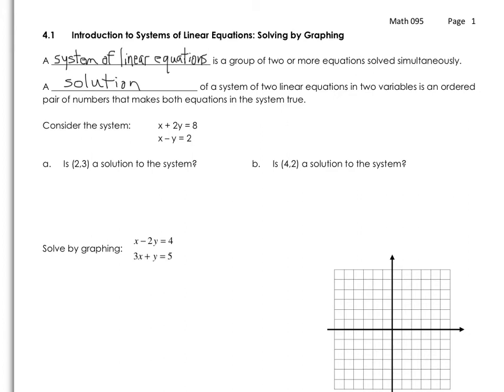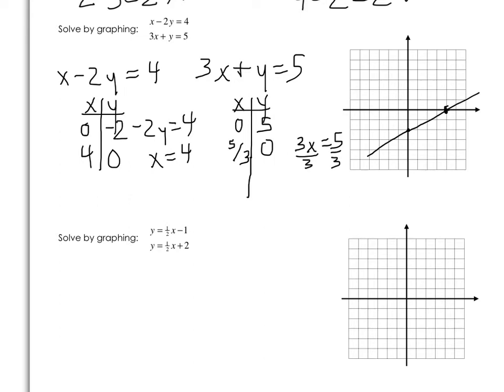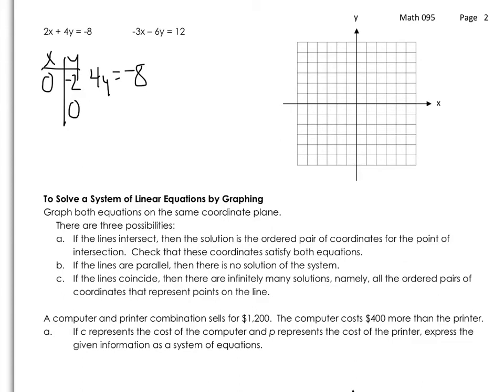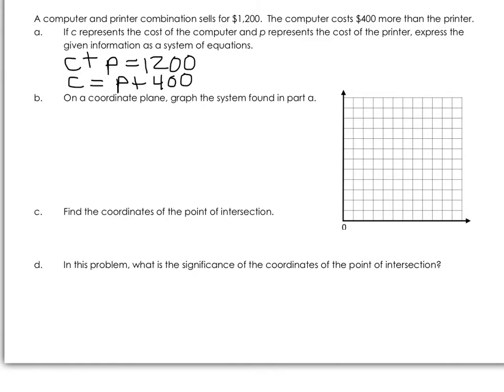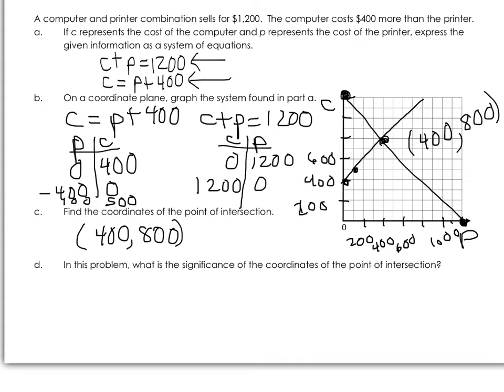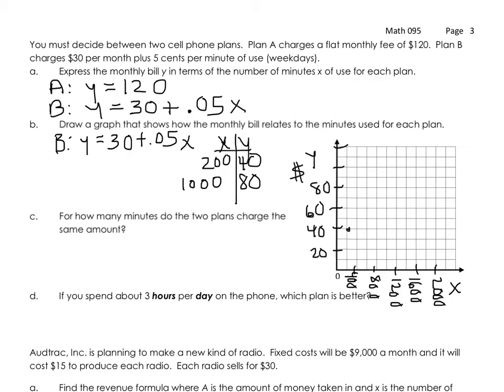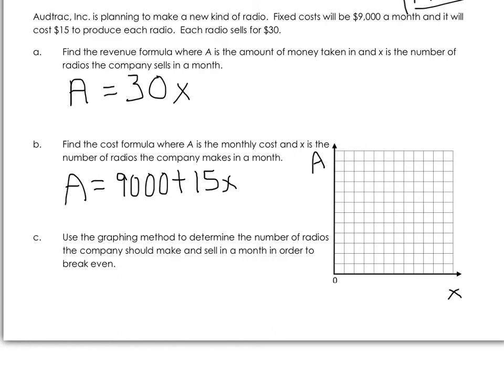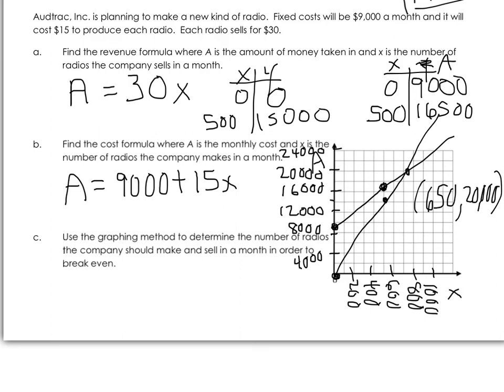MAHD095 - Section 4.1